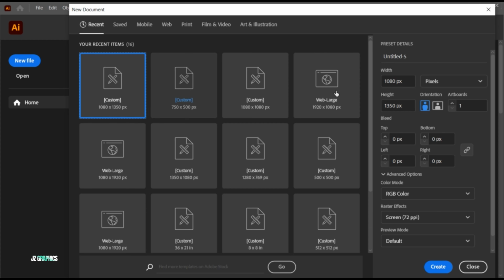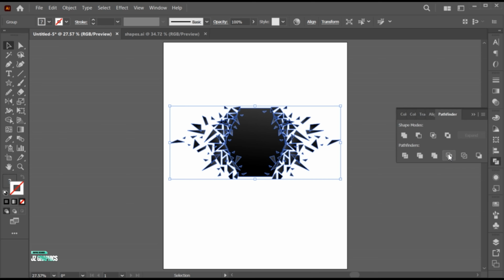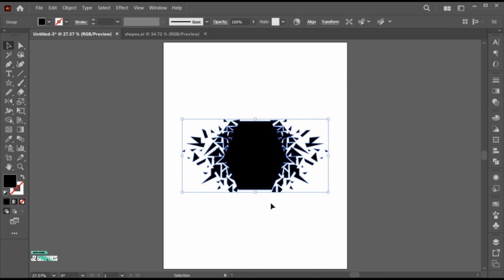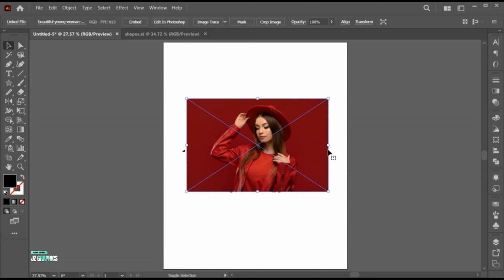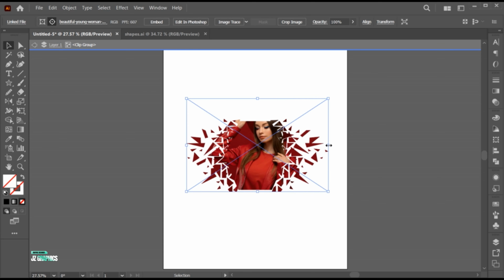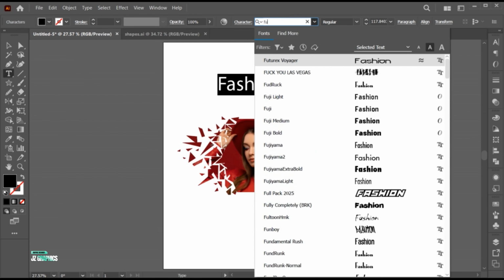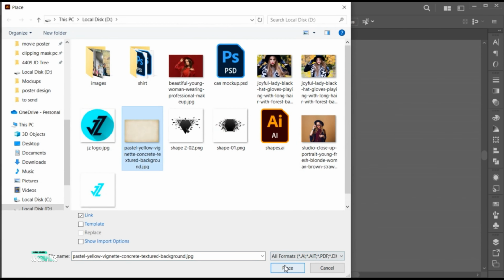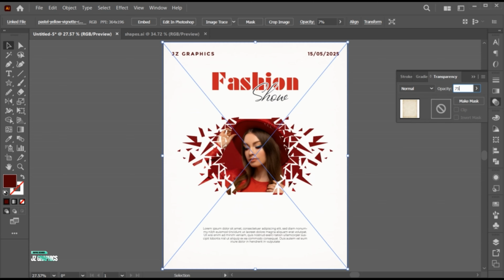Modern Poster Design in Illustrator | Clipping Mask Effect | JZ Graphics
In this tutorial, I will teach you how to Create Modern Poster Design in Illustrator | Clipping Mask Effect | JZ Graphics

typography,
Modern Poster Design in Illustrator,
fractured shape,
broken shape,
insta post ideas,
how to clip image in multiple shapes,
illustrator poster design,
poster design in illustrator,
make clipping mask,
compound path shapes,
clipping mask poster design,
modern poster design,
summer post idea,
typography poster idea 2025,
typo design idea,
creative poster design,
creative idea,
image clipping mask design,
mask effect in Illustrator,
clipping mask,
clip image,
modern poster design in 2025,
jzgraphics,